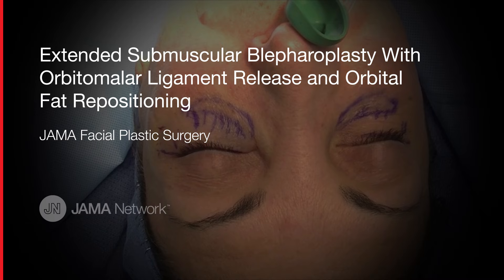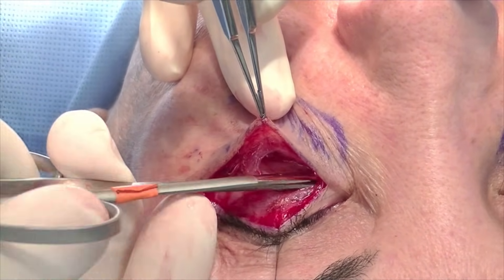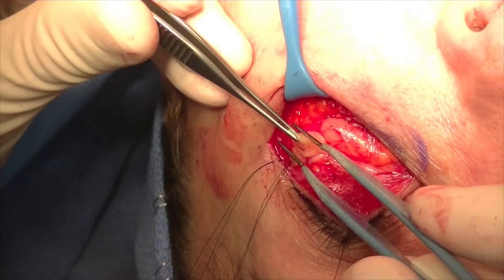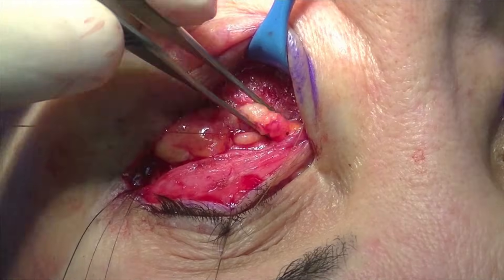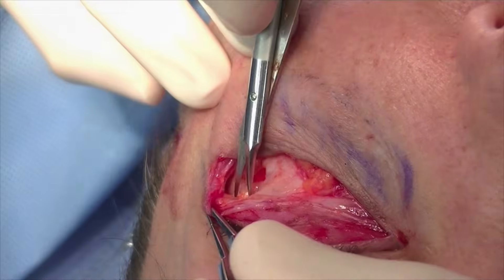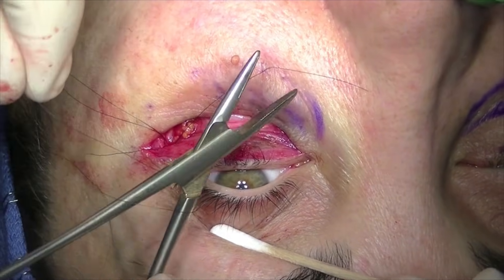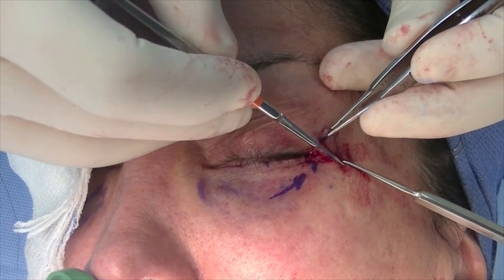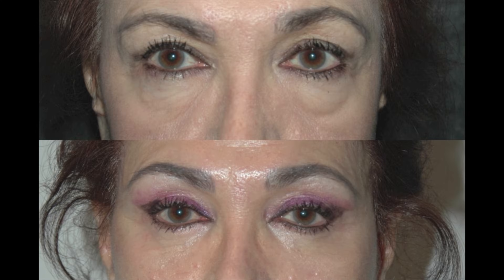Extended Submuscular Blepharoplasty With Orbitomalar Ligament Release and Orbital Fat Repositioning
This Surgical Pearl from JAMA Facial Plastic Surgery presents a description and video illustrating the technique of extended submuscular blepharoplasty with orbitomalar ligament release and orbital fat repositioning.

This video depicts a surgical procedure and is intended for medical professionals.